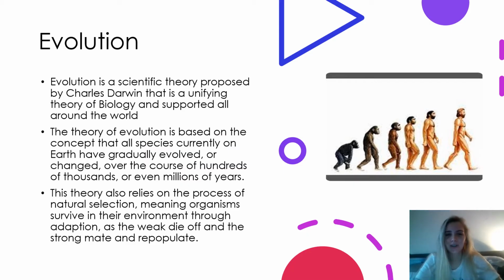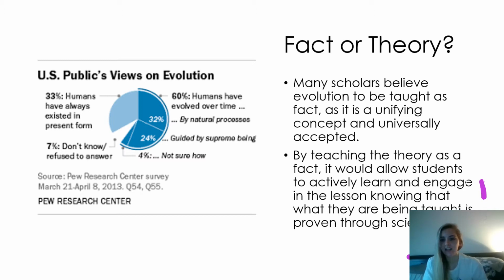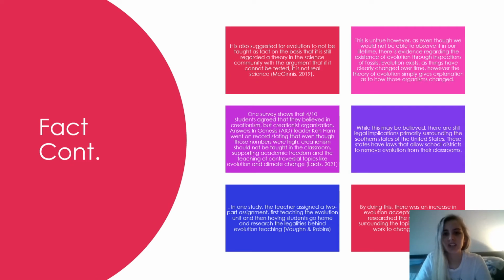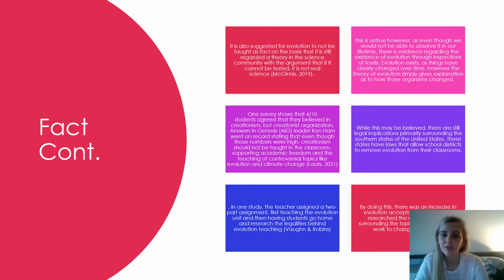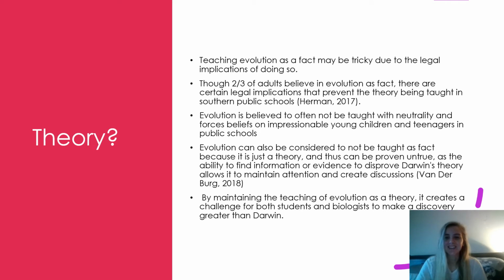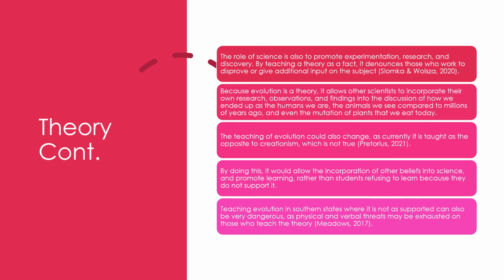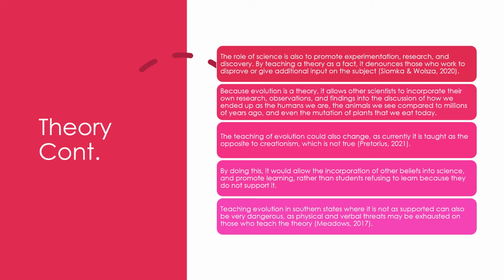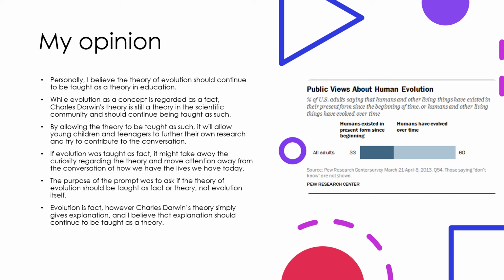Should Evolution Be Taught As Fact?